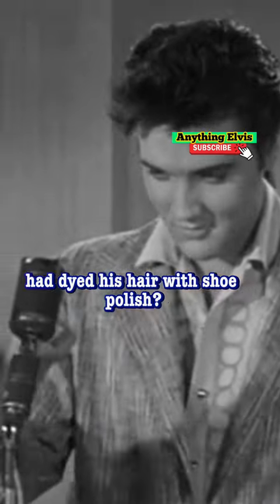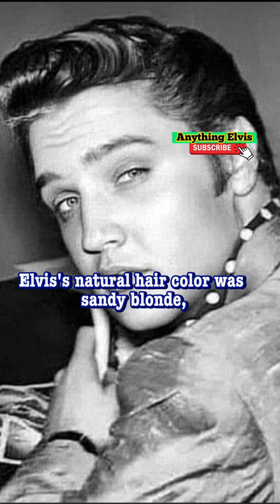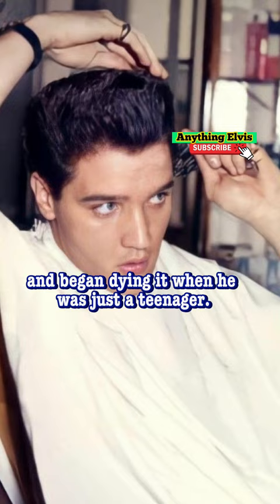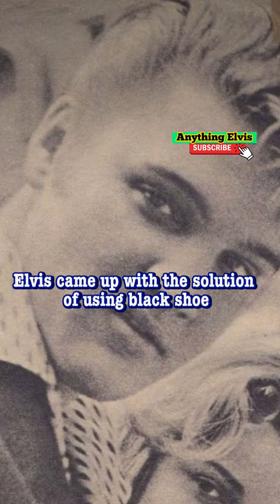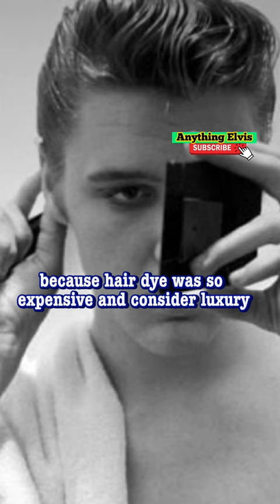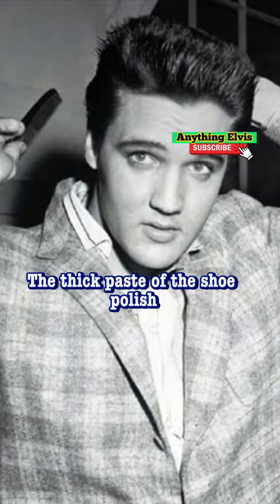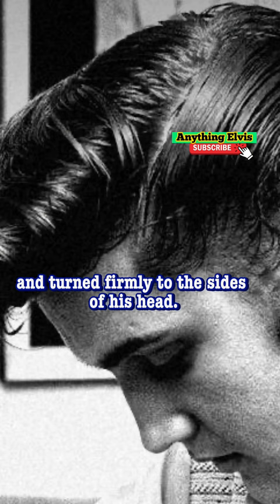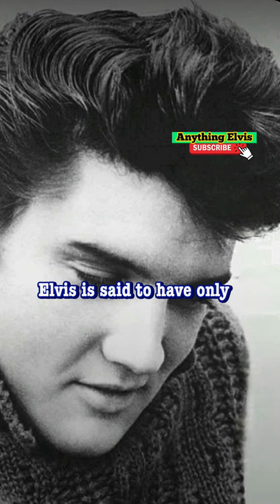How Elvis dyed his hair 🧴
Elvis Presley dyed his hair using shoe polish when he was a teenager.